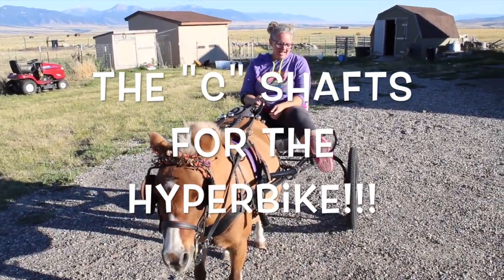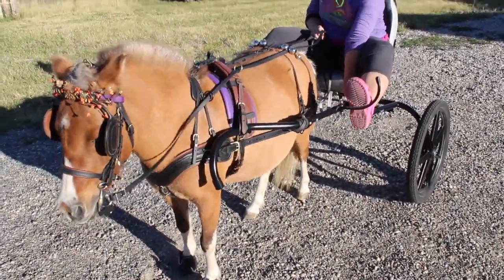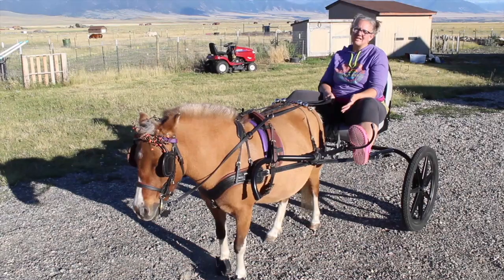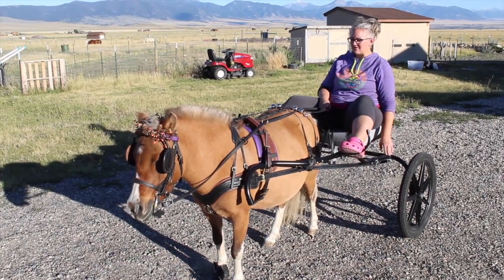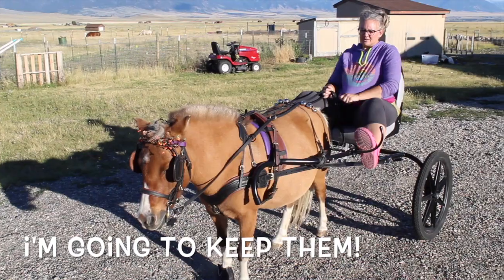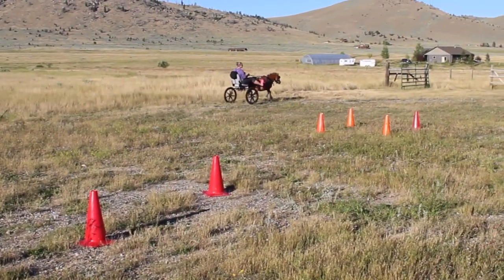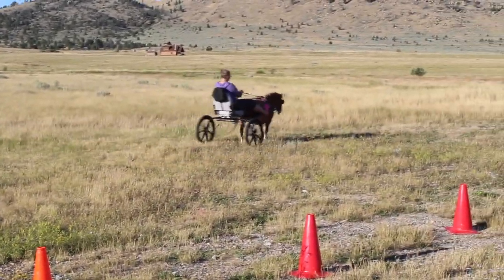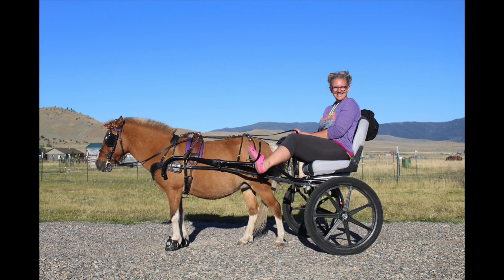The "C" Shafts for the Hyperbike!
This videos shows Sky hitched to the C shafts for the Hyperbike. I really like them because I can lean back in the seat and there is a little bit of weight at the shaft ends AND they float beautifully when we are driving over rough ground. BUT they are quite big and my traces don't go long enough to put Sky where she should be at the curve of the shaft. Hmmmm. I'll order trace extenders and see if that helps, but I know the point of the Hyperbike isn't for her to be so far away. I will say this was such a SMOOTH ride. Sky seemed much happier having more room and I loved it!!! It feels like I'm floating!